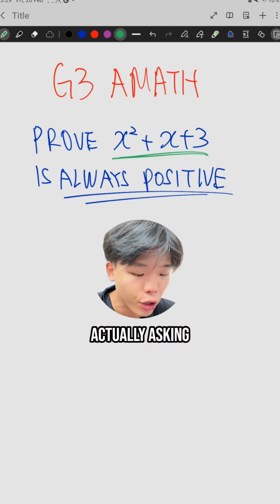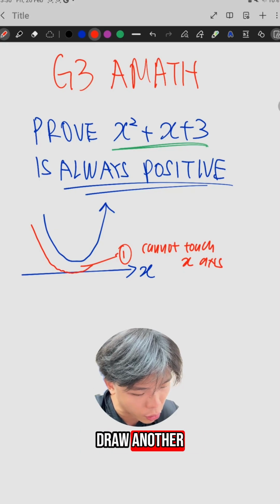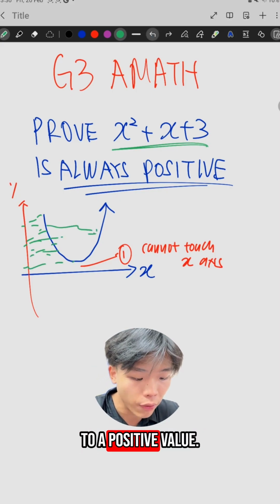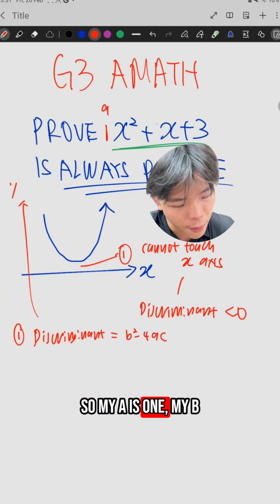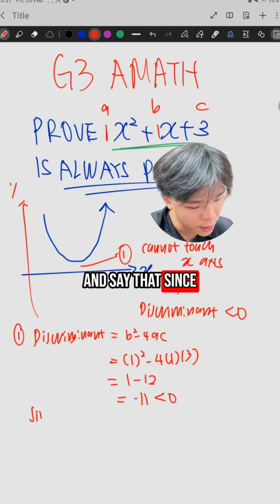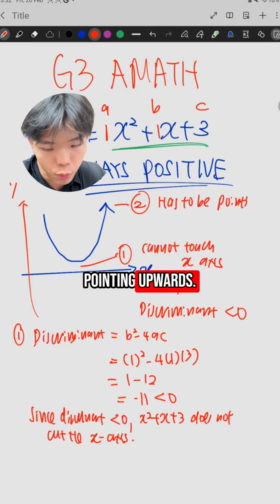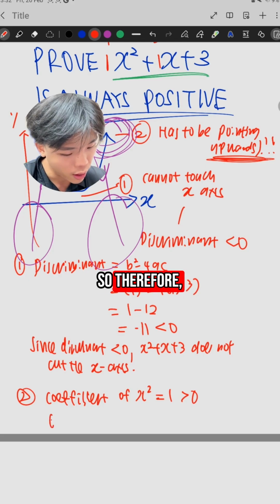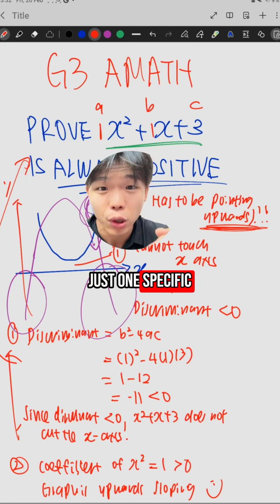99% Of Sec 3 A-Math Get This Quadratic Wrong, My 2 SIMPLE Step Framework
Don't lose marks on this classic G3 A-Math question! Most students forget the second step to prove a quadratic is always positive. Watch till the end so you never miss it!